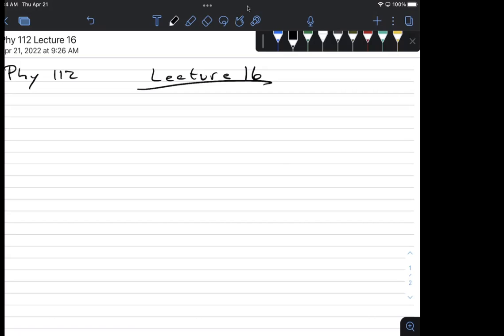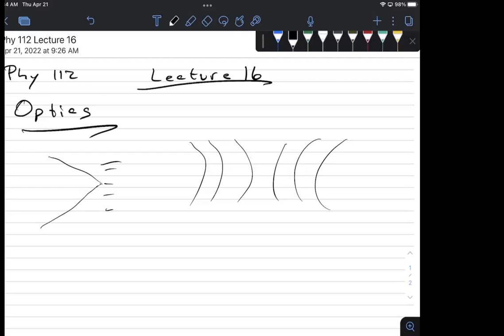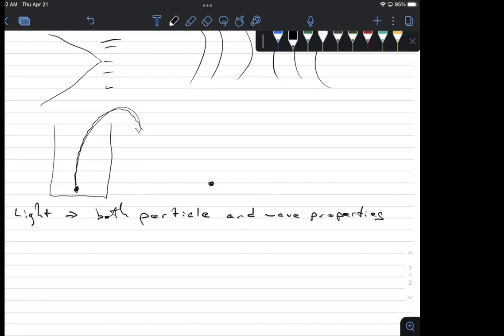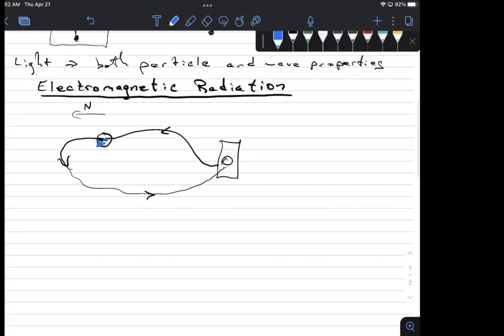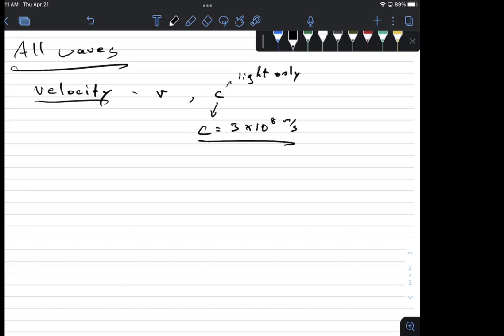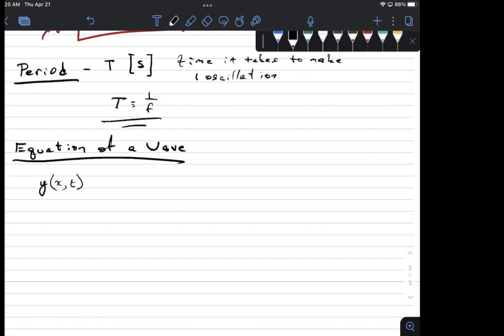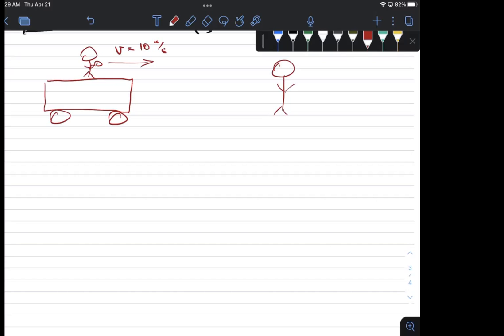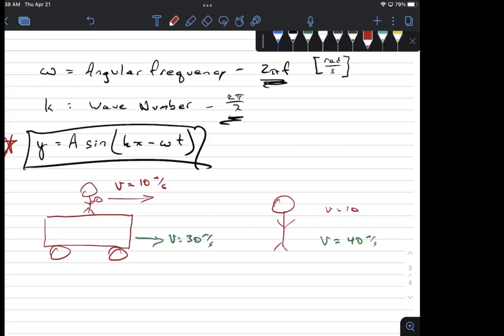Light and Optics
Introduction to the theory of light.